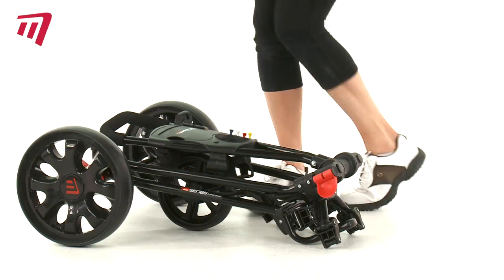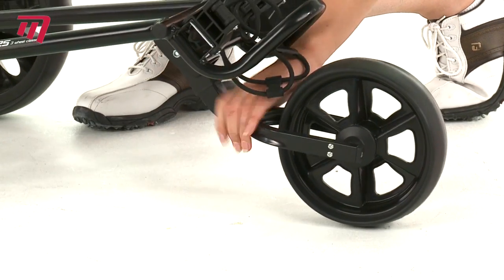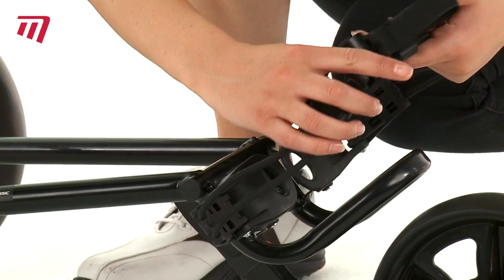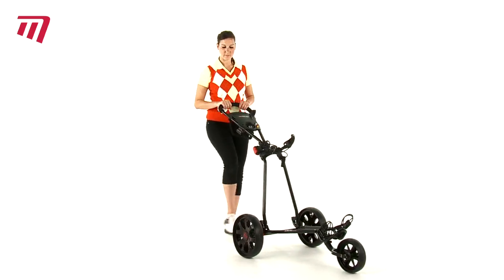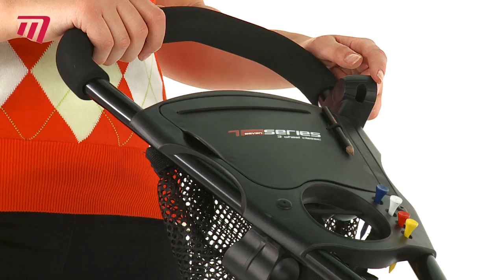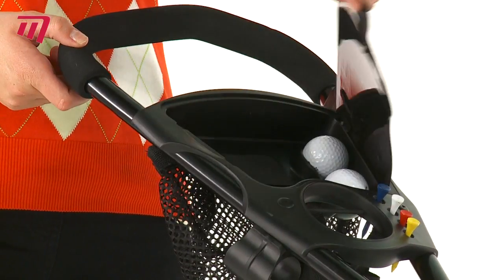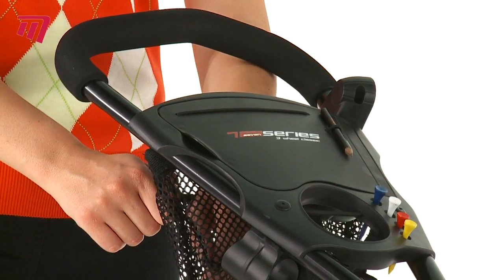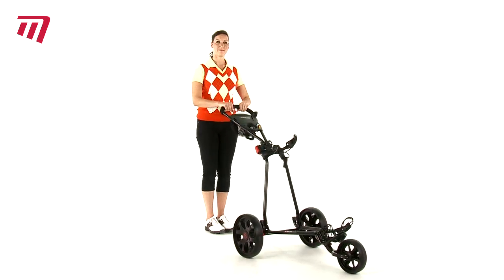Masters Golf - 7 Series 3 Wheel Classic Push Cart (TRP0005)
The 7 Series 3 Wheel Classic is a sturdy push cart with high load capacity. It's wide wheel base and high ground clearance allow it to cross almost any terrain you come across on the course.